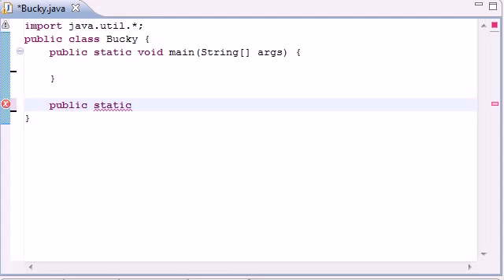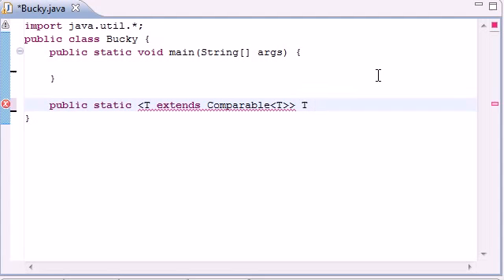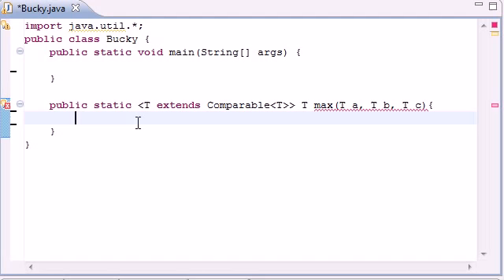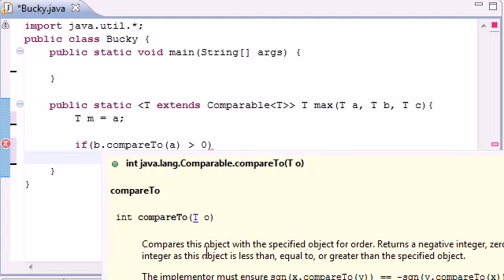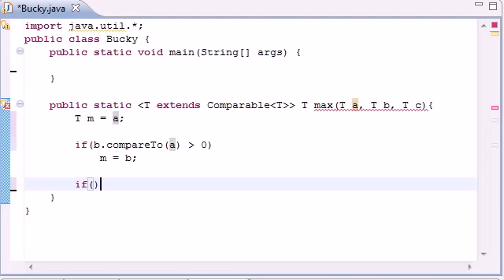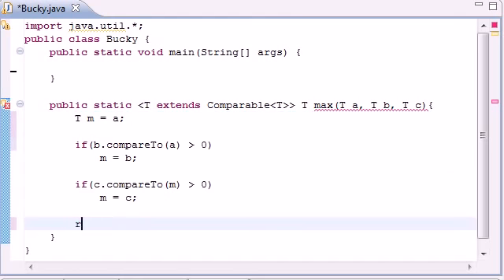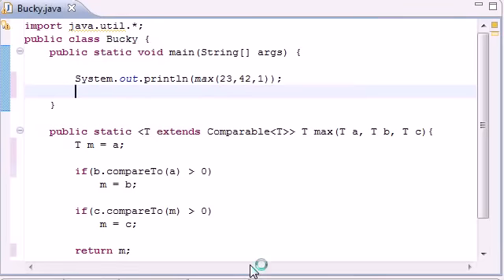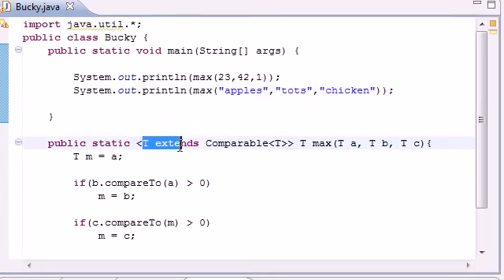Intermediate Java Tutorial 19 Generic Return Types